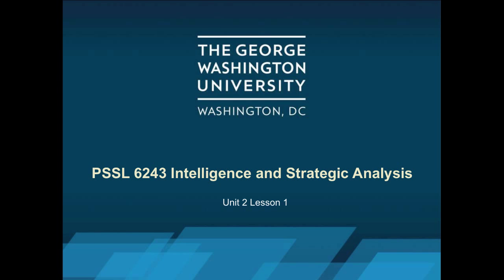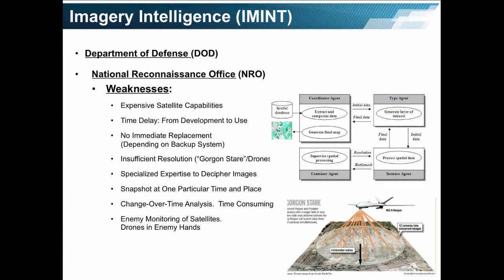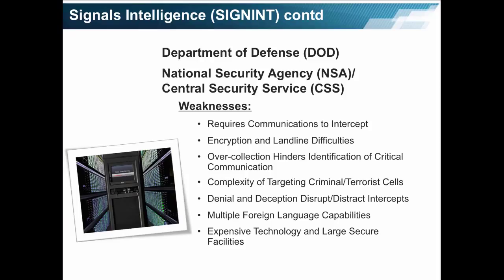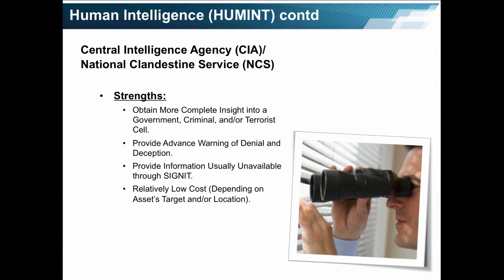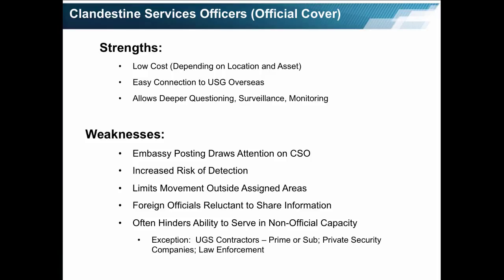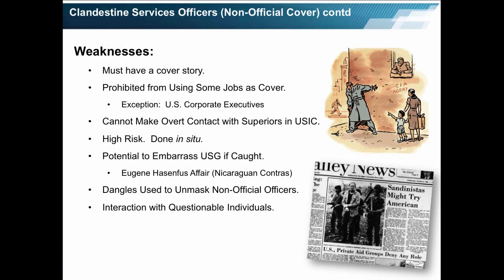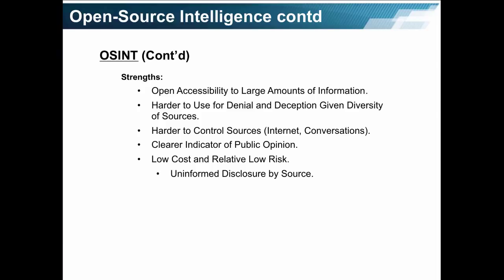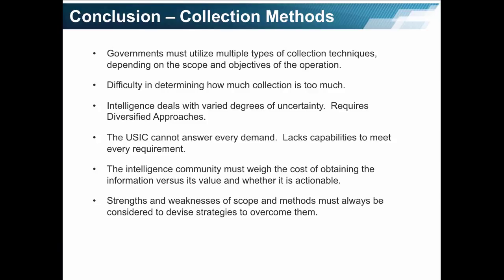PSSL6243: Unit 2 Lesson 1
Intelligence and Strategic Analysis